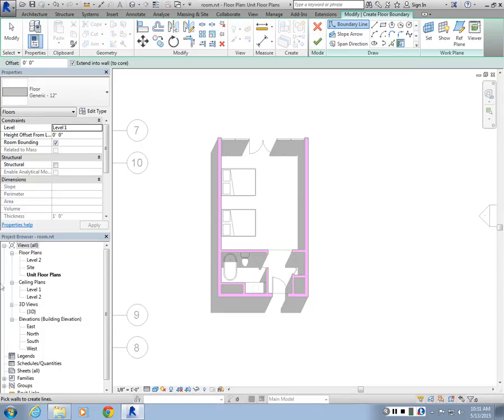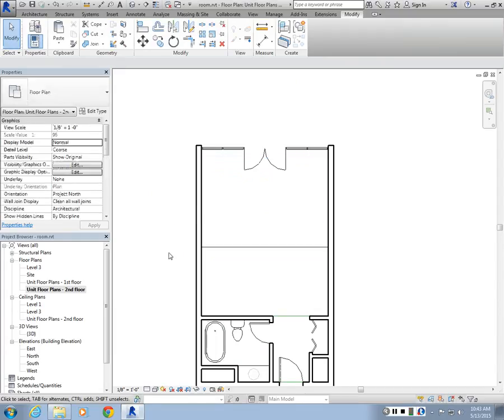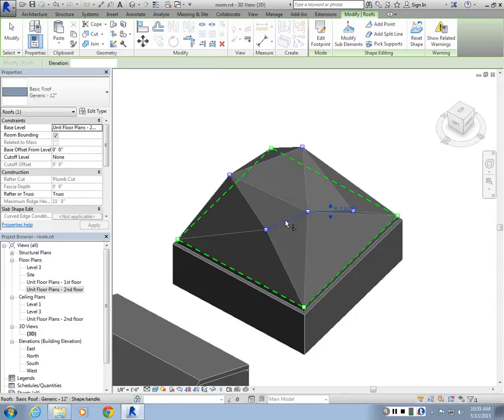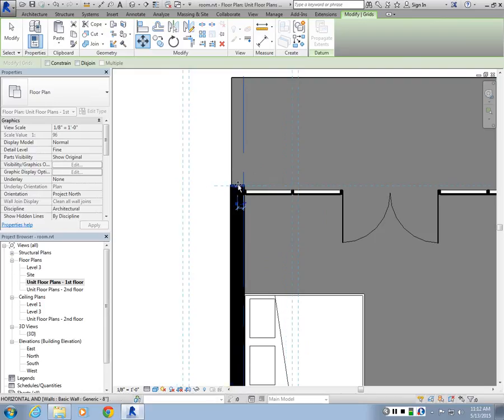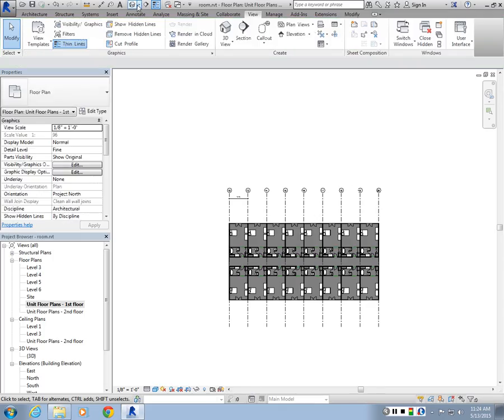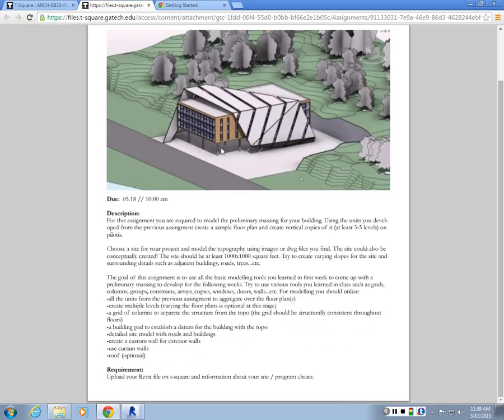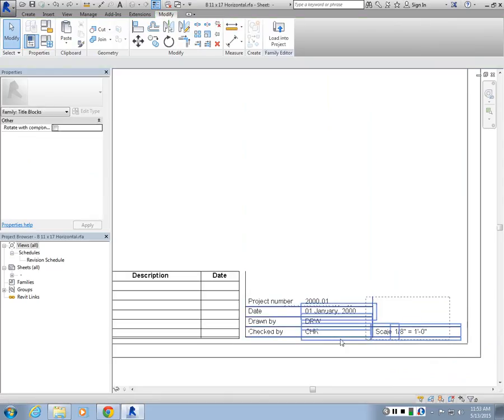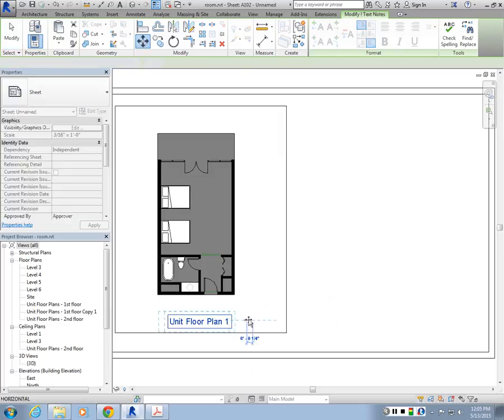Floor Roof Sheets